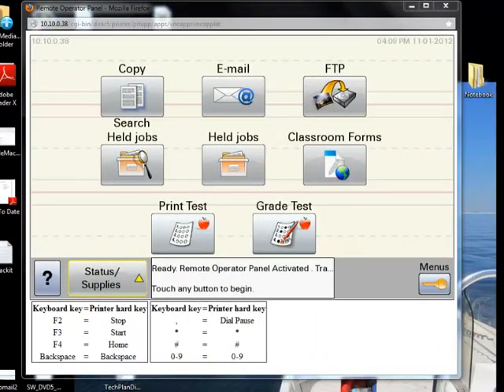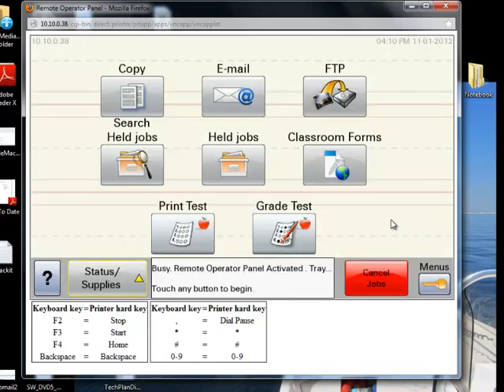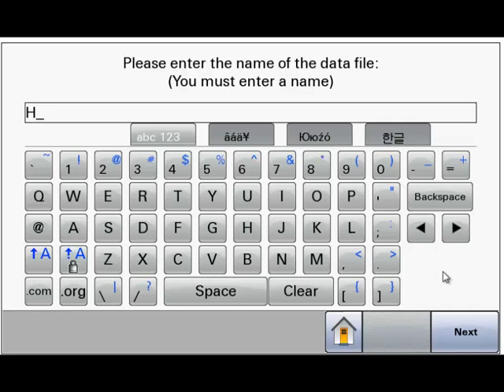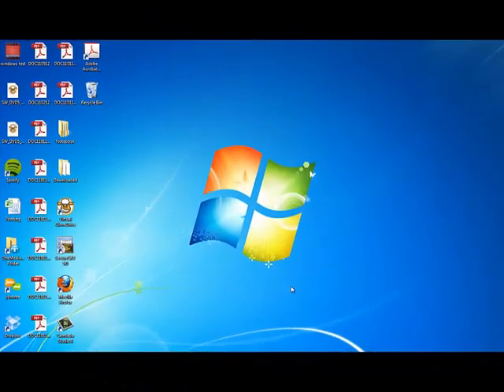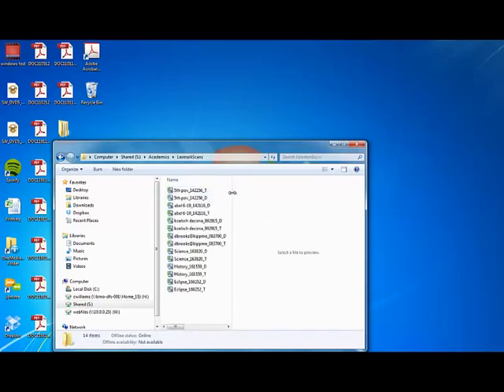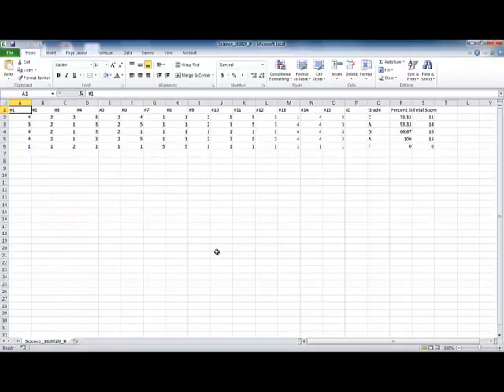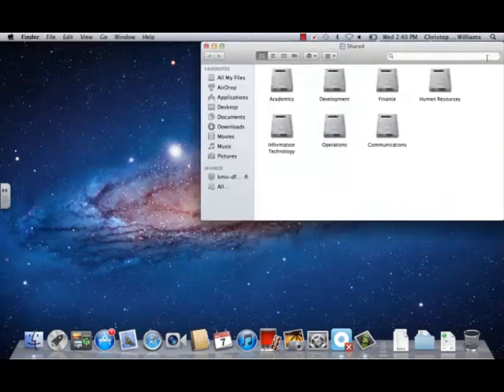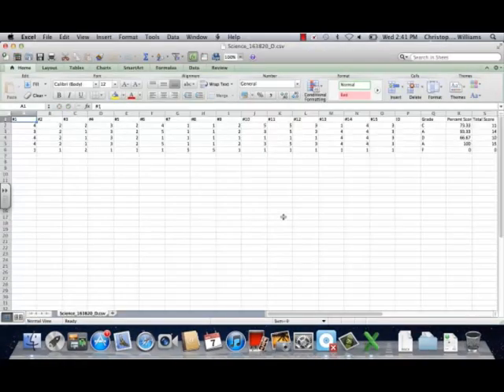Lexmark Scanner Tutorial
This Tutorial will instruct teachers on the usage of the Lexmark scanner for test grading purposes.